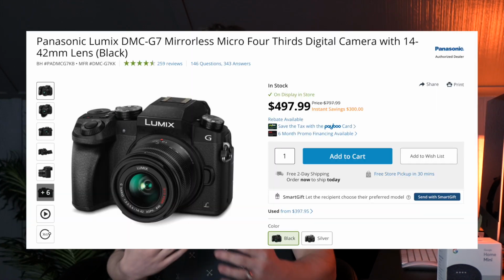Is The Panasonic G7 Still Worth It In 2020?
Should you still buy the Panasonic Lumix G7 in 2020? Is it still the best budget 4K camera for filmmakers under $500? In this video, I will go over the cons and pros of one of the most famous cameras for people who are on a budget.